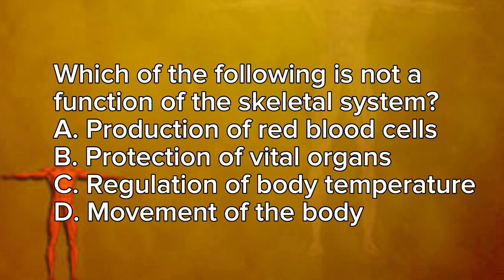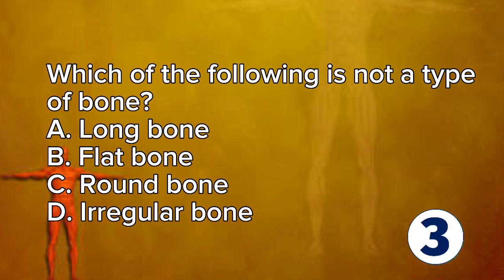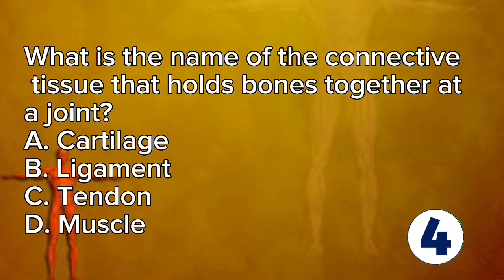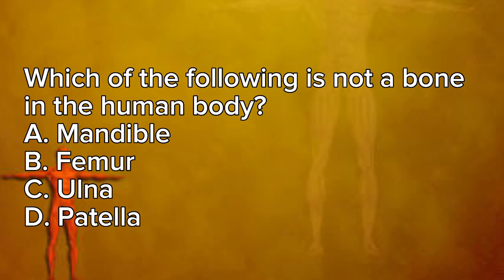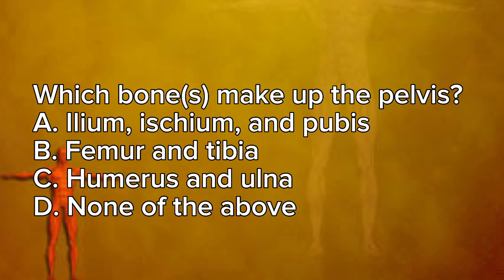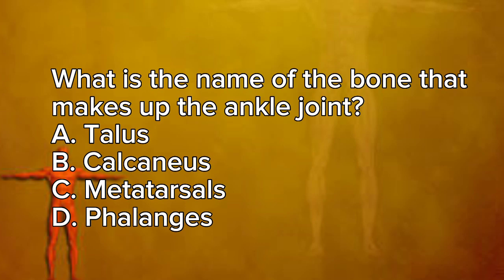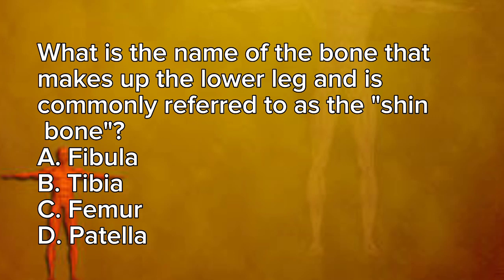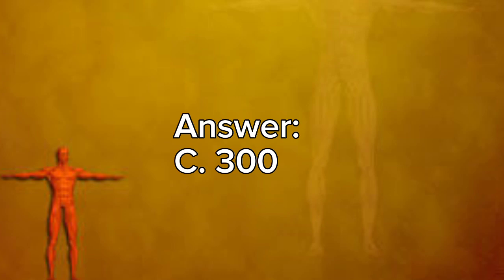SKELETAL SYSTEM QUIZ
This is Skeletal System Quiz